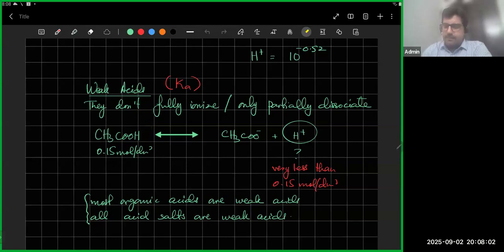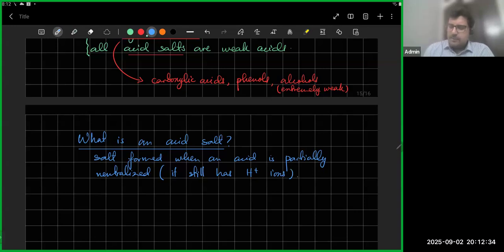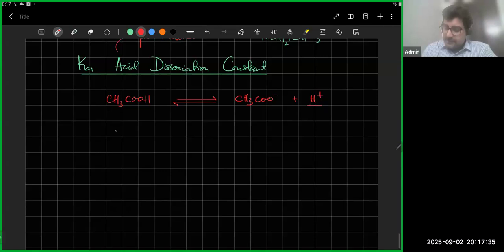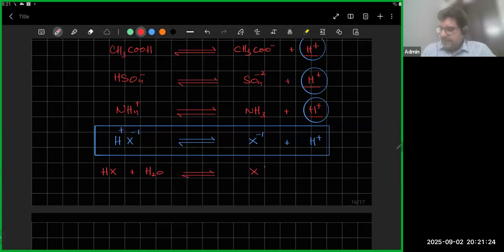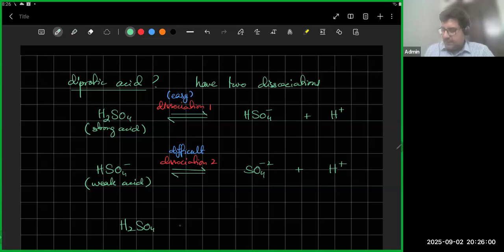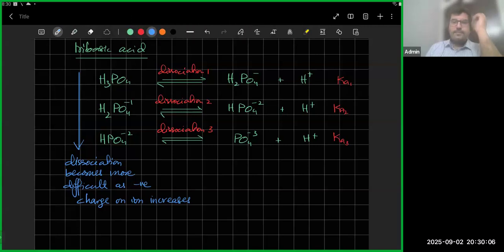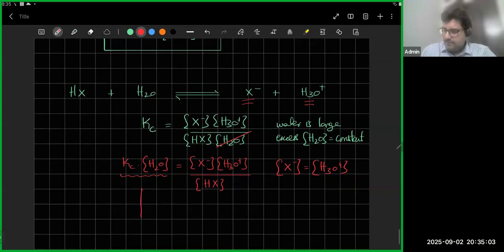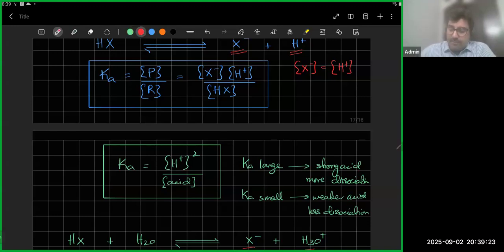A Level | Live Class 35 | Chemical Equilibria Part 6 | Weak Acids | Dissociation Constant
Welcome to Mega Lecture’s A Level Chemistry Live Class 35! In this class, we continue our journey through Chemical Equilibria (Part 6) by focusing on Weak Acids and their Dissociation Constant (Ka). Weak acids are a key part of acid–base chemistry and understanding them is essential for tackling equilibrium problems, pH calculations, and exam-style questions.

1️⃣ Introduction to Weak Acids – Explanation of how weak acids only partially dissociate in aqueous solution, unlike strong acids. We discuss common examples like ethanoic acid and their behavior in equilibrium systems.

2️⃣ Dissociation Constant (Ka) – Definition of Ka and its role as a measure of acid strength. Students learn the mathematical expression of Ka, how to apply it in calculations, and why it is temperature dependent.

3️⃣ Relationship Between Ka and pKa – Explanation of the logarithmic scale (pKa = -log Ka), how it simplifies comparison of acid strength, and its application in ranking acids from weaker to stronger.

4️⃣ Calculating pH of Weak Acids – Step-by-step walkthrough of pH calculations using Ka, equilibrium expressions, and simplifying assumptions for weak acid dissociation.

5️⃣ Graphical & Conceptual Understanding – Using concentration vs pH graphs to compare weak and strong acids, and linking equilibrium concepts to real-life laboratory applications.

6️⃣ Past Paper Practice – Solved exam-style questions involving weak acid calculations, interpreting Ka values, and comparing acid strengths to prepare students for structured and numerical questions.

7️⃣ Tips for Exam Success – Guidance on common mistakes, how to set up equilibrium expressions correctly, and examiner expectations when answering Ka-based questions.